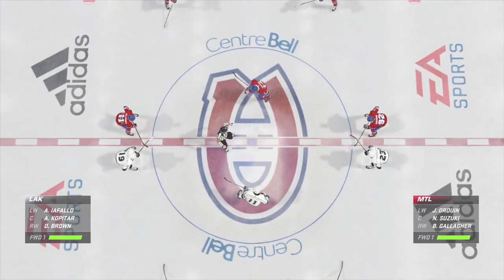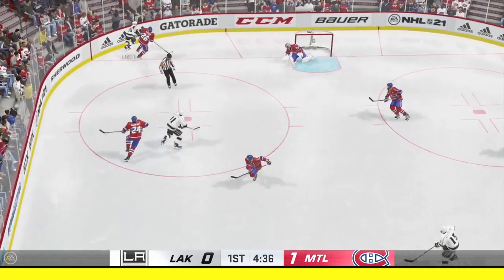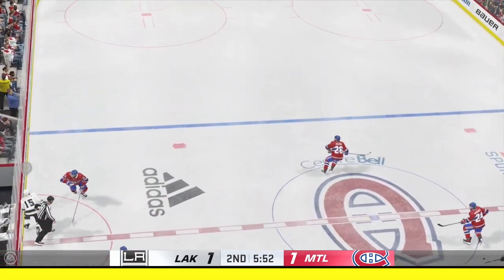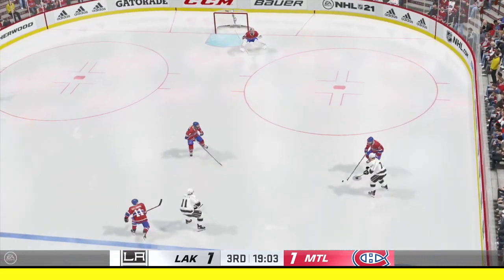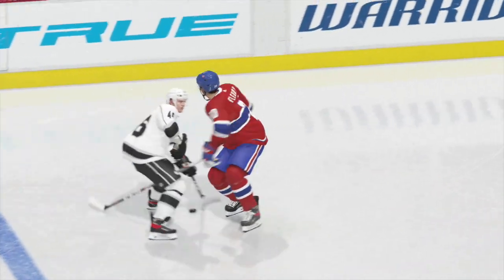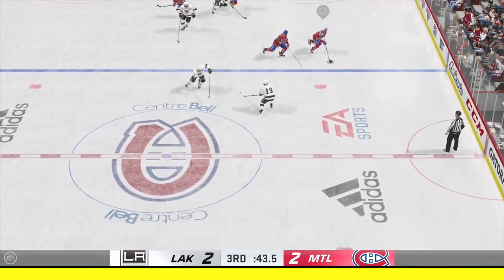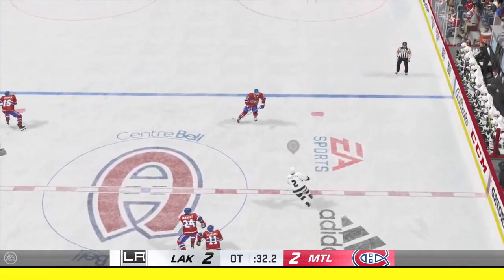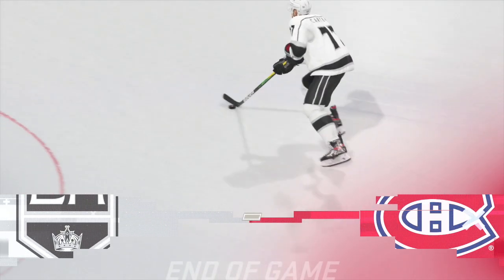(EA SPORTS NHL 21) (Kings vs Canadiens) Gameplay